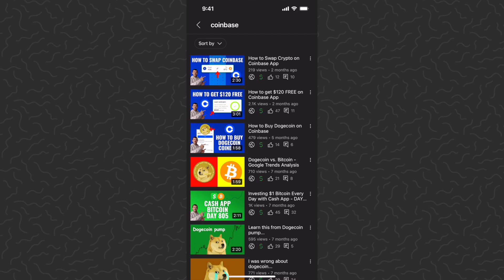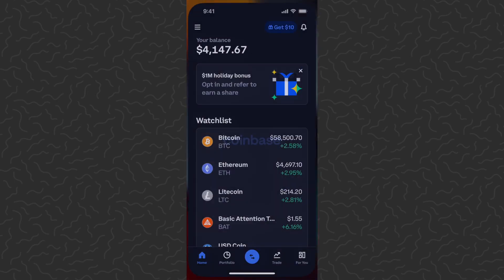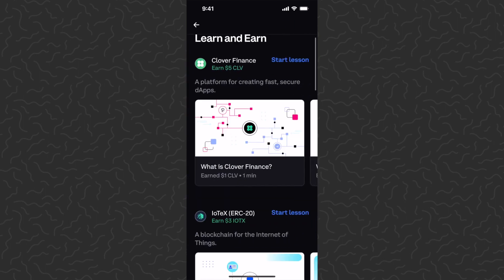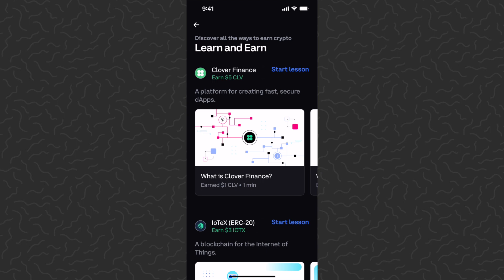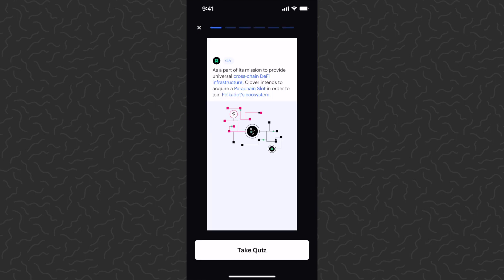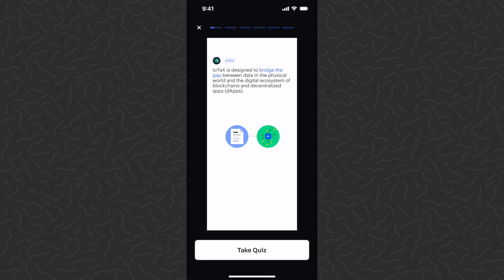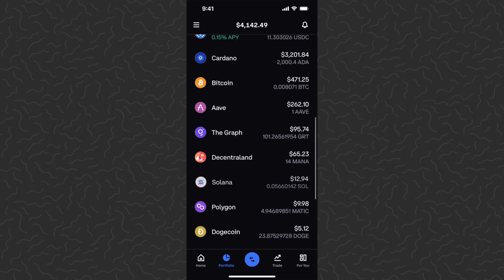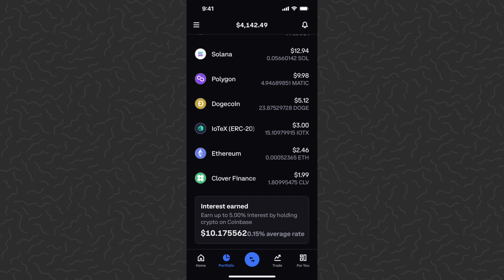How to Get $5 FREE on Coinbase App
How to Get $5 FREE on Coinbase App - Coinbase Learn and Earn